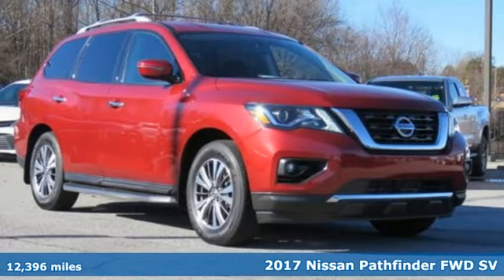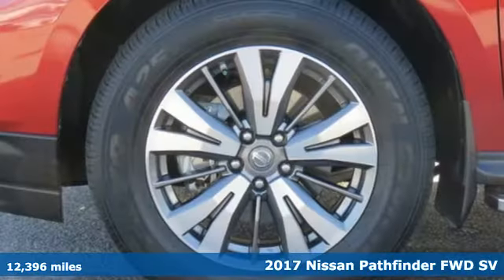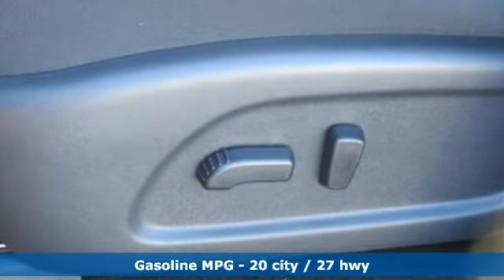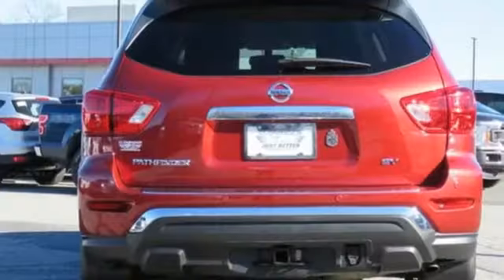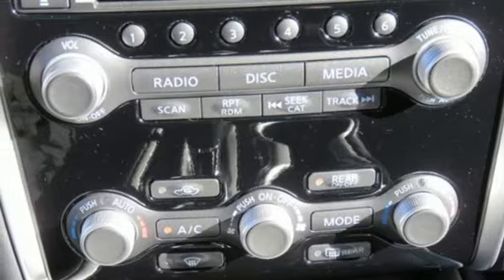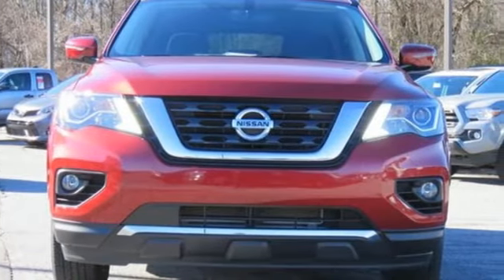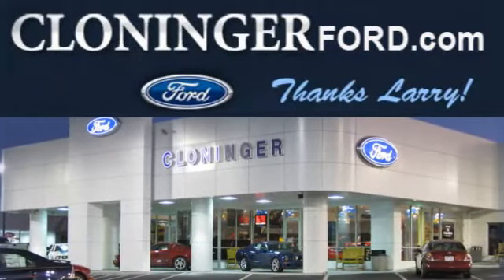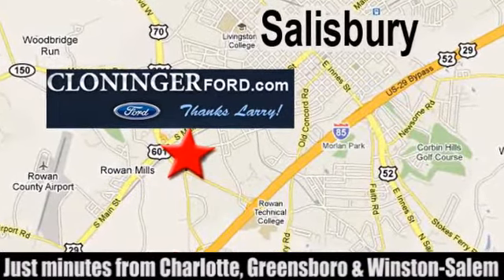2017 Nissan Pathfinder Salisbury, NC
Year: 2017
Make: Nissan
Model: Pathfinder
Trim: SV
Engine: V6
Transmission: CVT with Xtronic
Color: Red
Interior: Charcoal
Mileage: 12396
Stock #: 18524AF
VIN: 5N1DR2MN7HC603347
Pathfinder SV, 4D Sport Utility, V6, CVT with Xtronic, FWD, Charcoal w/Cloth Seating Surfaces.brAt Cloninger Ford come see how we are your "JUST BETTER" dealership. Better People, Better Experience !!! We offer the following benefits: Better Value Guarantee, Lifetime Power Train (Some exclusions apply), 1st Year Maintenance, $500 Additional Trade In Appraisal, 72 Hour Vehicle Exchange Program, Yearly Vehicle Appraisal & Safety Inspection, VIP Loyalty Program, Routine Express Service, Courtesy Service Shuttle, Express Buying Service. Also, as an added benefit we will buy your vehicle even if you don't buy ours!!

Address:
511 Jake Alexander Blvd S